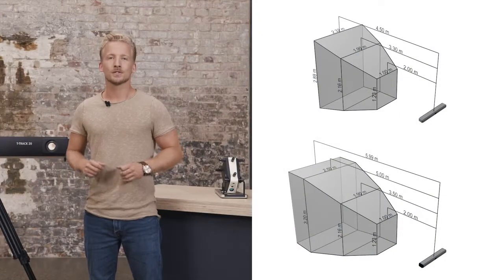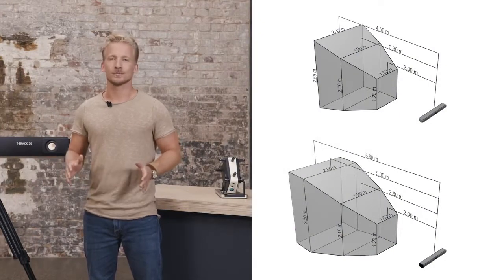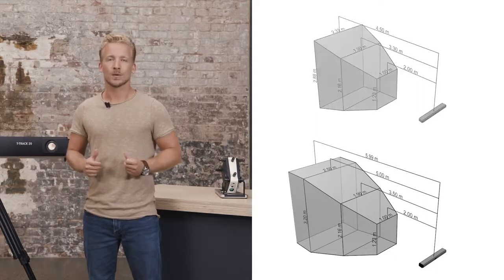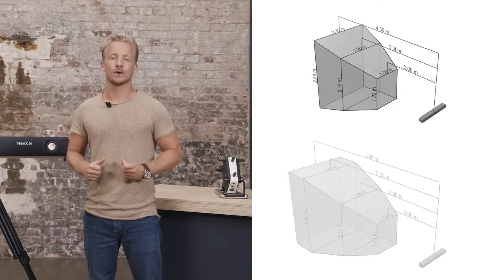T-SCAN: The difference between T-SCAN 10 and T-SCAN 20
3D tarama sistemleri T-SCAN 10 ve T-SCAN 20 arasındaki farkları keşfedin. Birincisi: T-SCAN 20, 20 m³'lük bir ölçüm hacmine sahiptir, T-SCAN 10 ise 10 m³'e kadar tarama yapar. İkincisi: T-SCAN 10 buna göre daha ucuzdur. İyi haber: Her zaman yükseltme yapabilirsiniz.